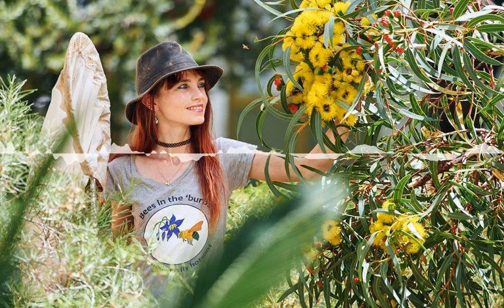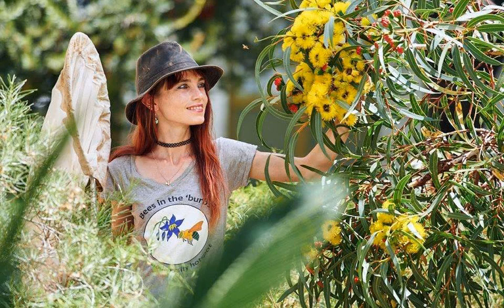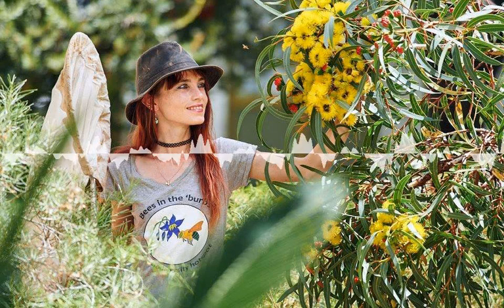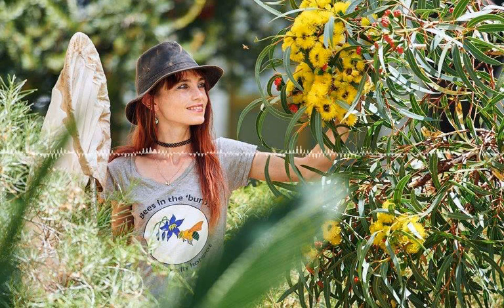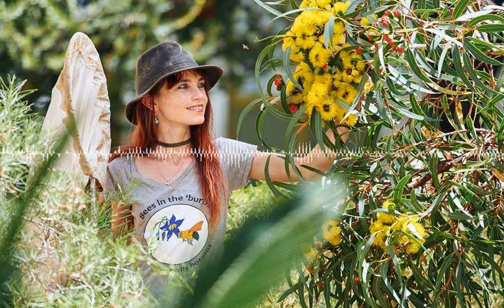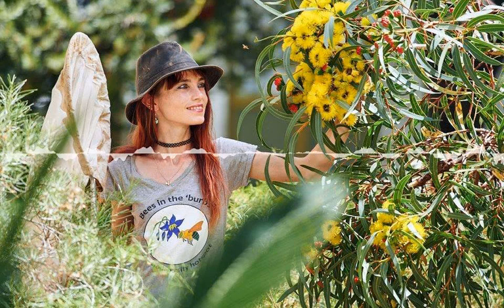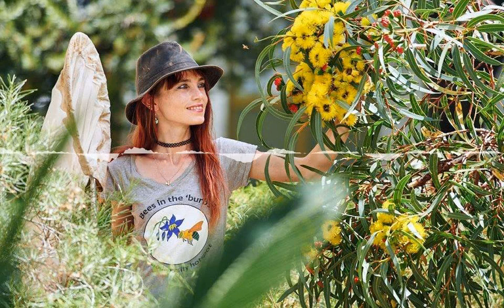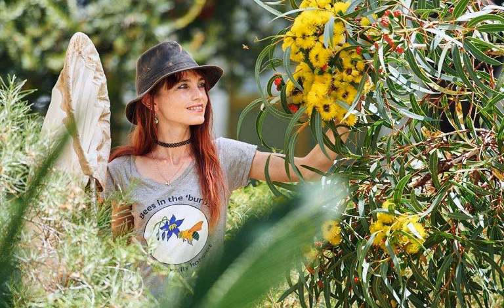Native bees and Biological computers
Human cell computers by Ian Woolf,
Kit Prendergast talks about native bees,
Fact and sound checking by Charles Willock,
Produced and hosted by Ian Woolf.

bticoin: 1AEnJC8r9apyXb2N31P1ScYJZUhqkYWdU2
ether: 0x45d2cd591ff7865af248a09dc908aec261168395